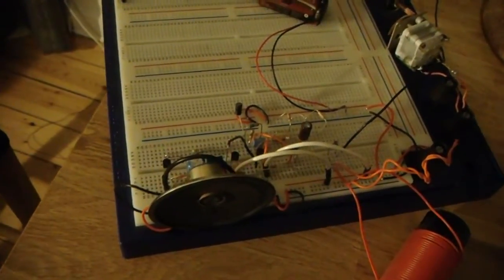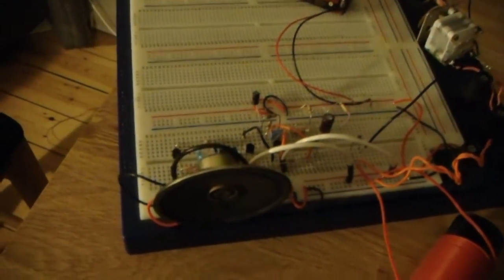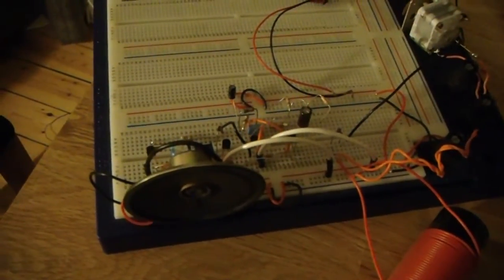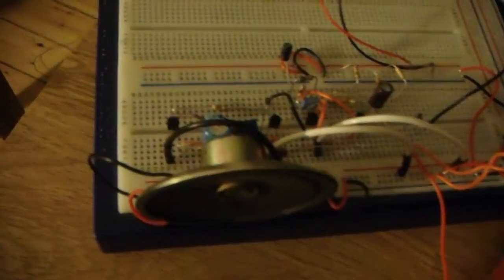DIY Shortwave radio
A little quick Shortwave radio I put together just for fun, took 1-hour to create on the breadboard, and a little more fiddling with the various coils for different bands. Quite fun, and a lot better audio quality than my previous attempt.

This one uses 4 transistors, basically just an "amplifier" construction connected to a diode, coil and a few caps + one long antenna wire. Not getting ground from a transformer, it just uses a 9 volt battery.